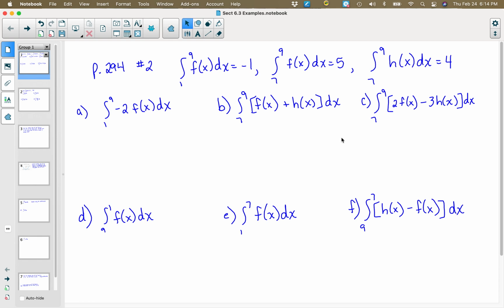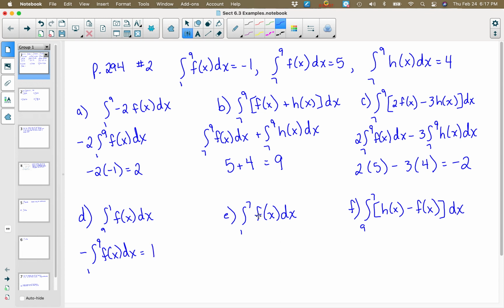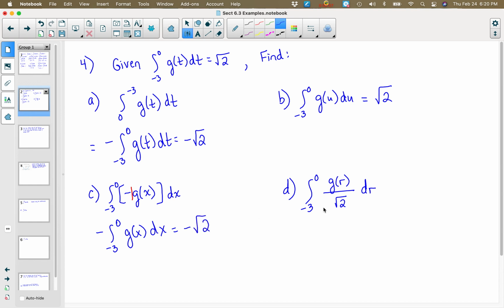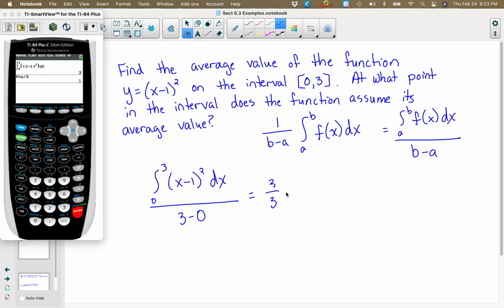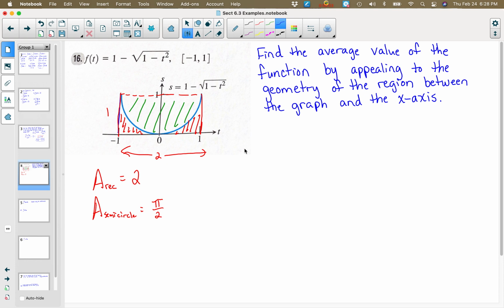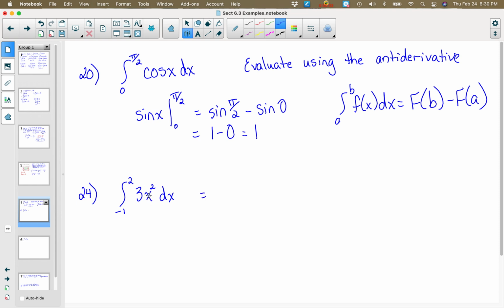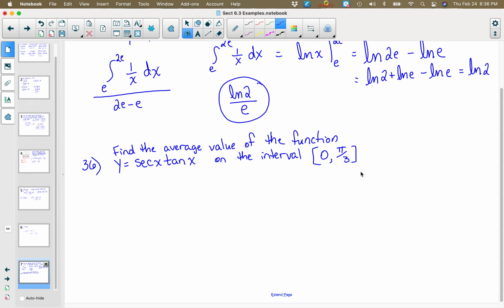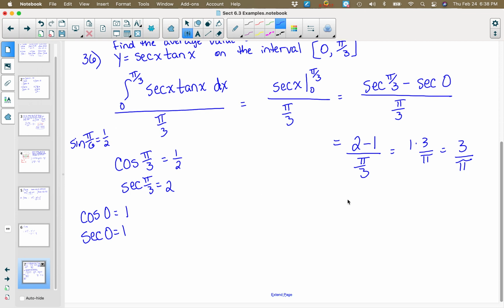Sect 6.3 Definite Integrals and Antiderivatives Examples